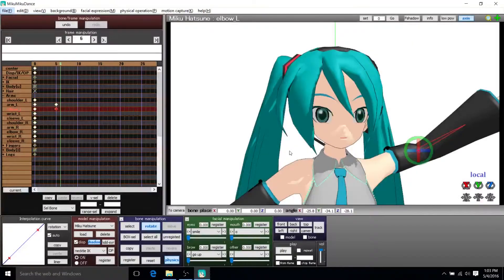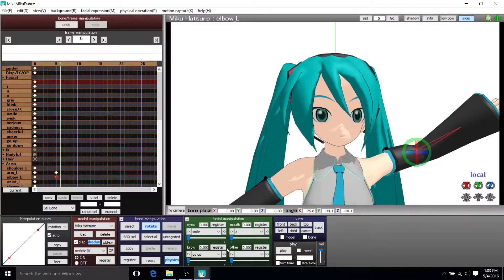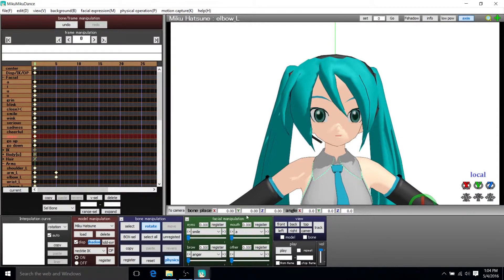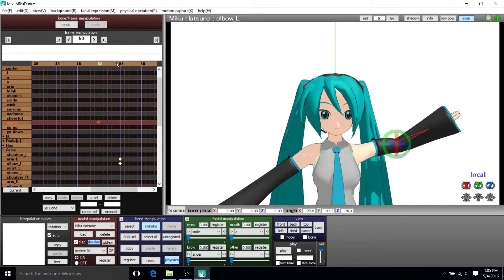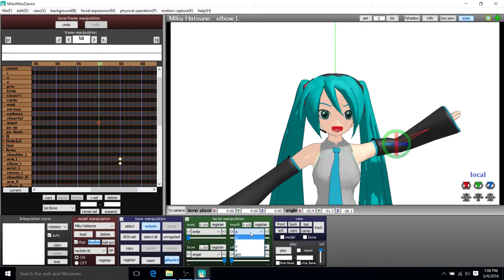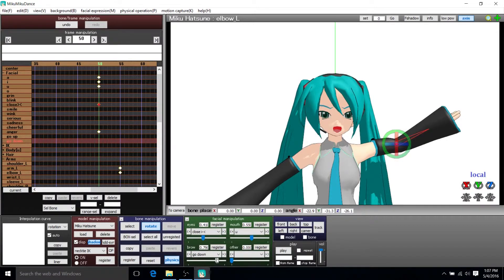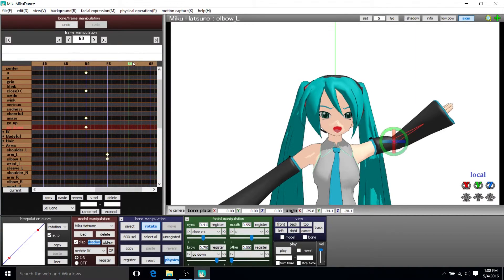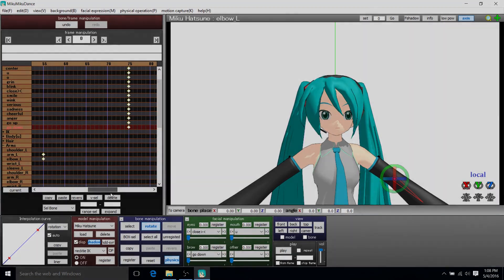How to Animate Facial Expressions | MikuMikuDance MMD | Tutorial for Beginners Part 4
MikuMikuDance Tutorials on Creating Hatsune Miku Character Animations. How to series focused on how the program works.